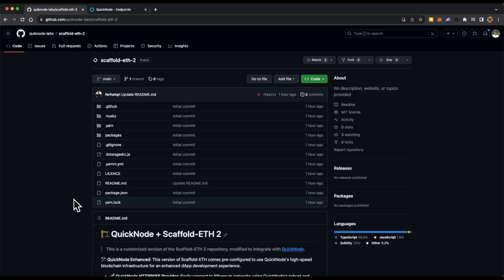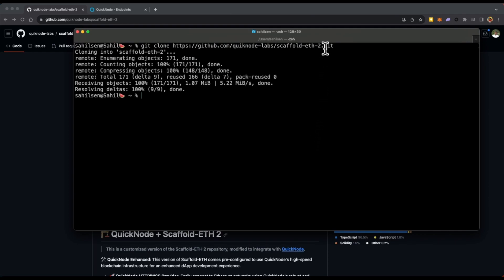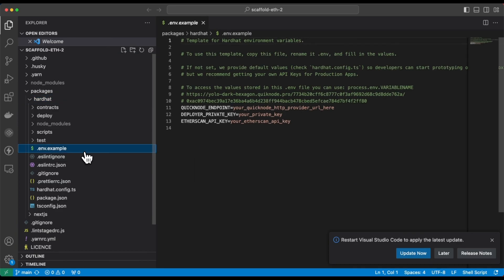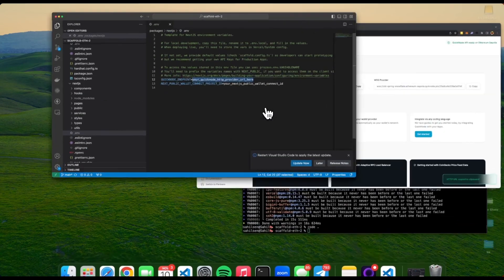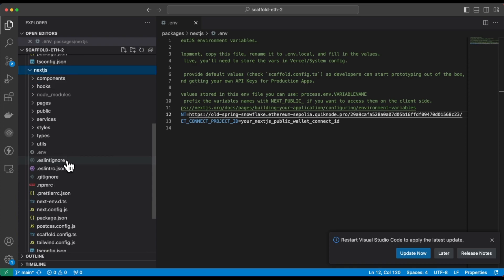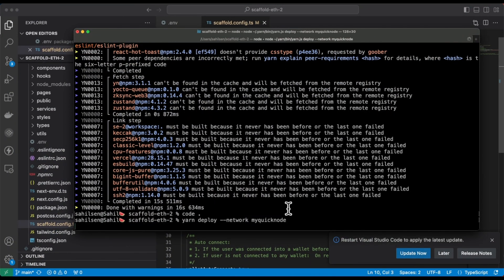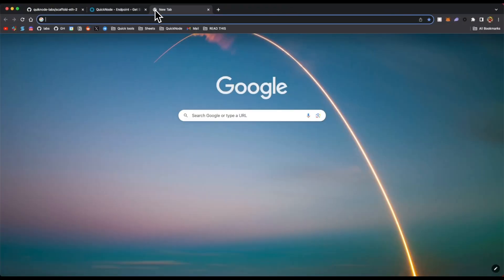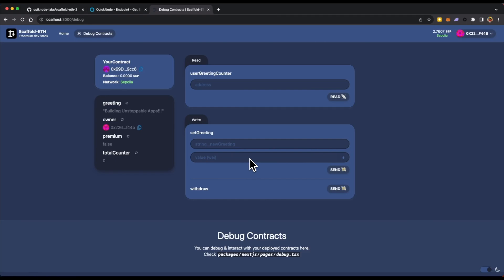Get Started with Scaffold-ETH 2 with QuickNode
In this video, learn how you can configure Scaffold-ETH 2 with QuickNode RPCs.